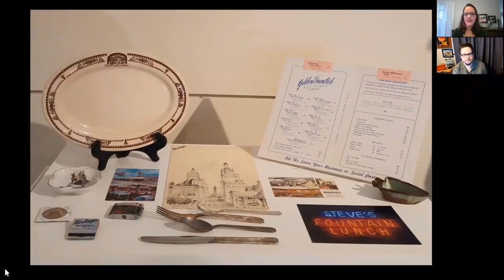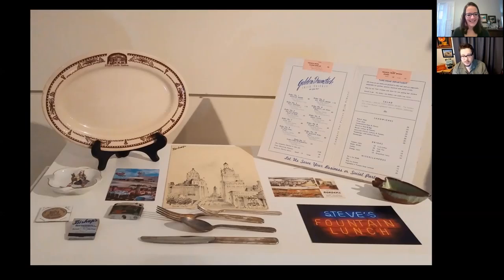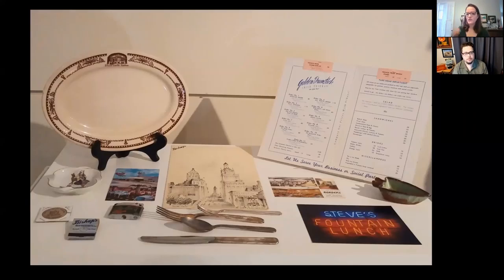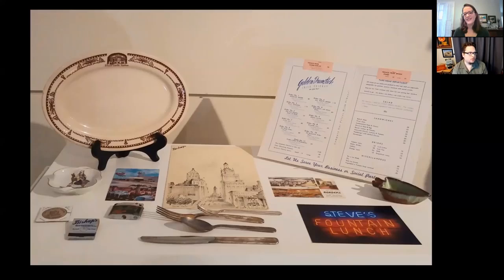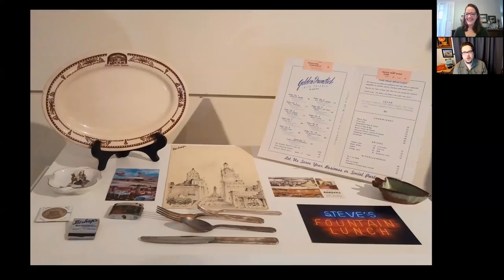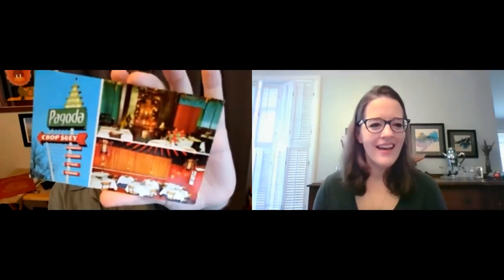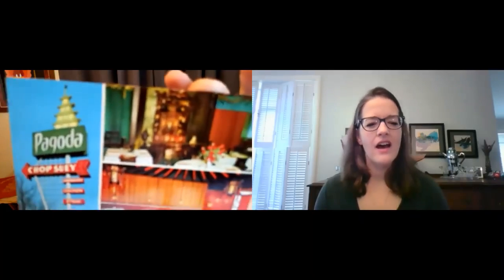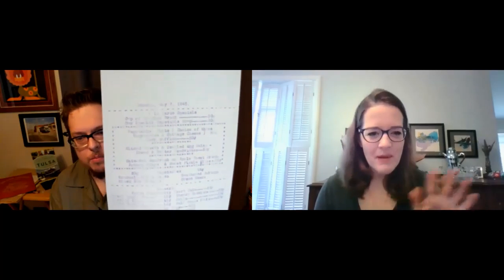Curator Conversations: Rhys Martin and Susan Green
Explore stories and objects of Tulsa's past restaurants with author Rhys Martin and Philbrook curator Susan Green. See what's on view as part of Tulsa Treasures and more restaurant memorabilia from Rhys's collection pulled just for this talk!

We're doing our best to deliver beauty, joy, fun, and moments of peace on a daily basis while practicing social distancing. Help continue our mission to create a more creative and connected community.